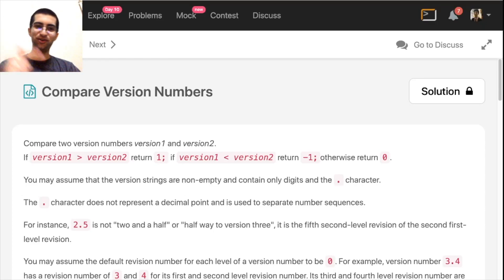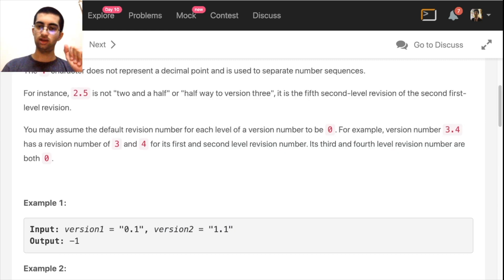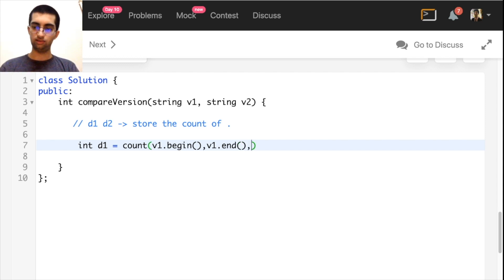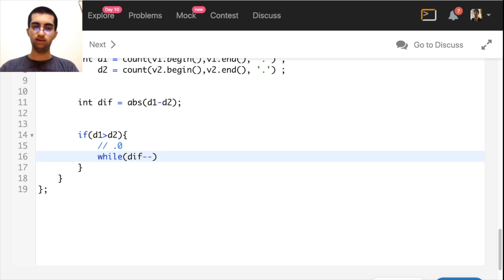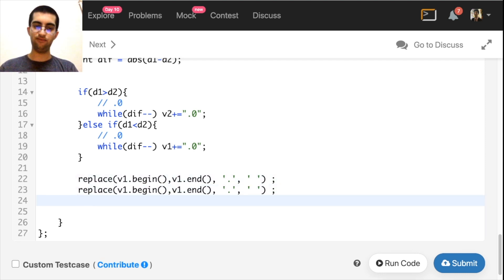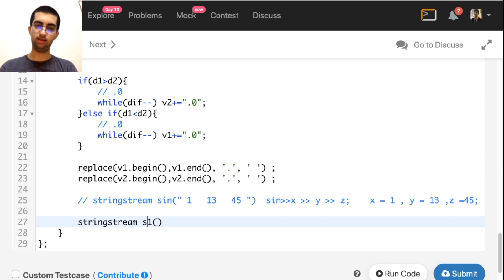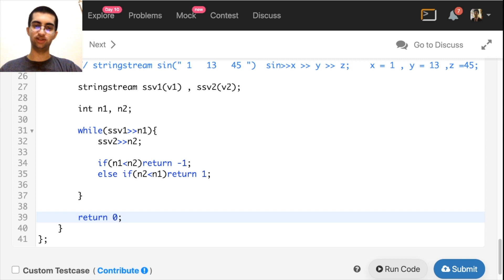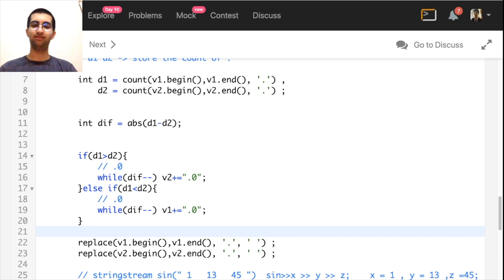Compare Version Numbers - LeetCode September Challenge Week 2.2